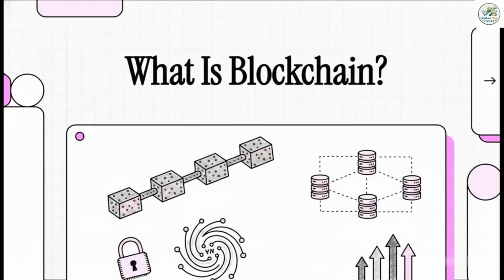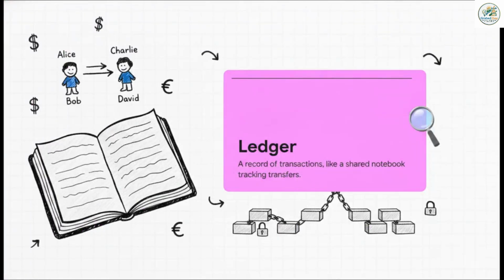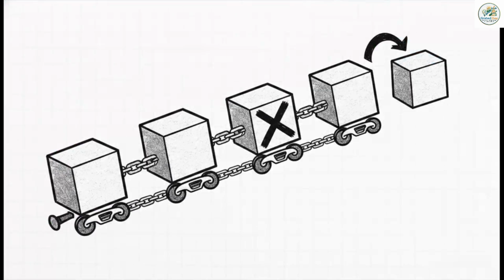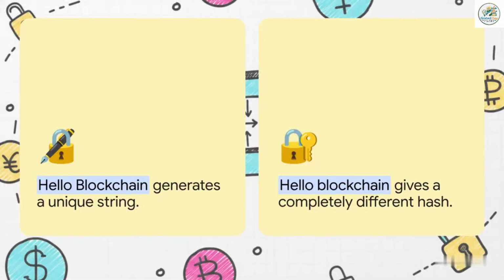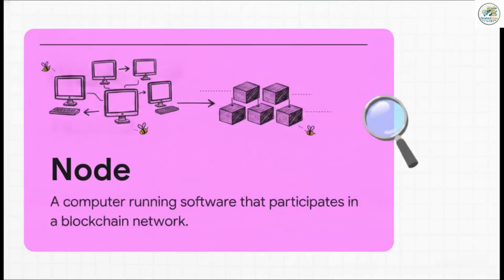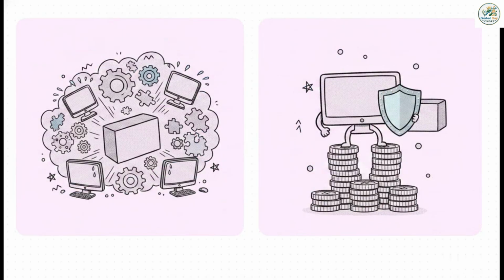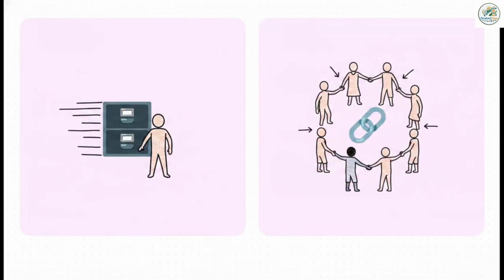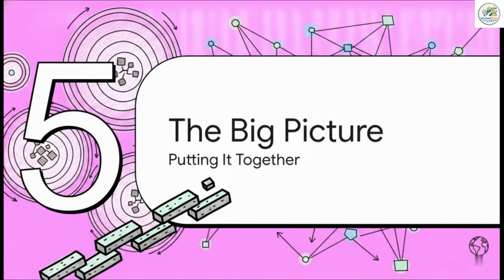What Is Blockchain? 🔗 | Crypto From Beginner to Master – Episode 2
🔗 What exactly is Blockchain?

In Episode 2 of Crypto From Beginner to Master, we take the next step and break down the technology behind many cryptocurrencies.

Starting from the simple idea of a digital ledger, we'll gradually understand how blockchain works and why it is different from a traditional database.

🧠 In this video, we'll explore:

📒 What is a ledger?
🔗 What does “blockchain” actually mean?
📦 What is a block?
🔐 What is a hash?
🌐 What is a distributed ledger?
💻 What are blockchain nodes?
🔄 How are crypto transactions added to a blockchain?
⚙️ What is consensus?
🔒 Why is blockchain difficult to alter?
🏦 Blockchain vs. traditional databases

The goal is to understand the fundamentals of blockchain before moving into more advanced crypto concepts.

🚀 We're starting from the basics and building our knowledge step by step.

Next: How does a crypto transaction actually work? 💸